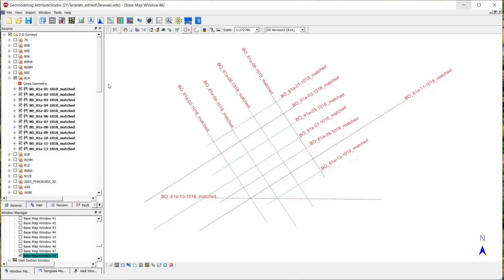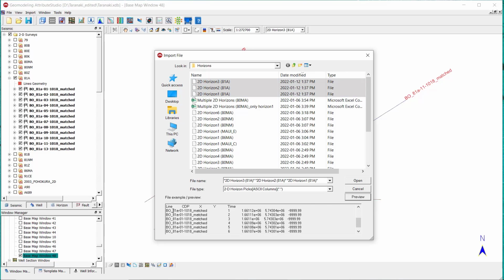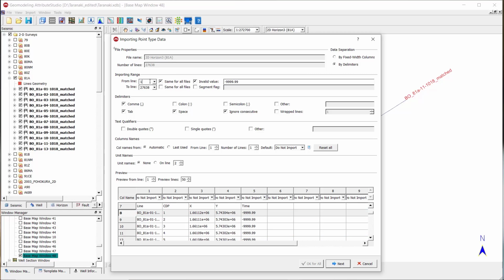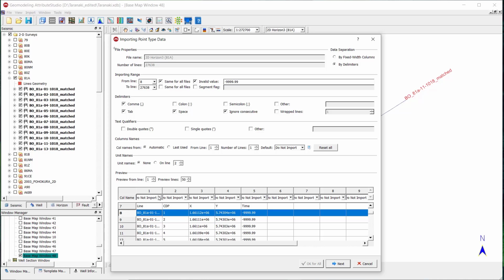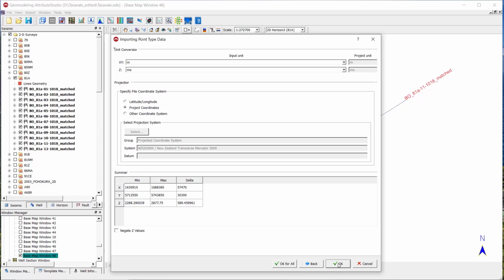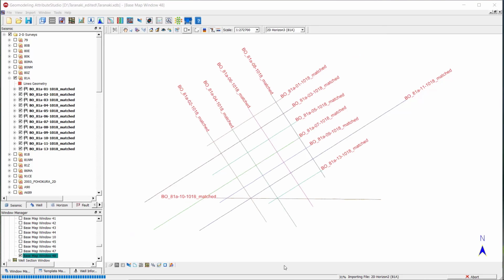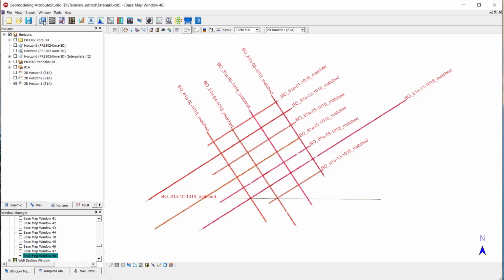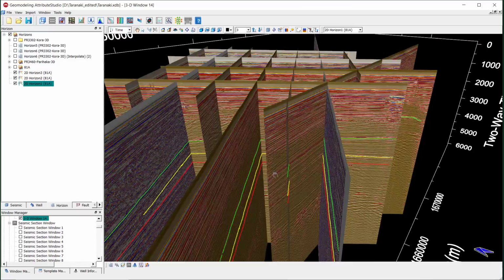How to Import 2-D Horizon Interpretation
A video tutorial to show the interactive process of importing 2-D horizon interpretation to a Geomodeling shared project.